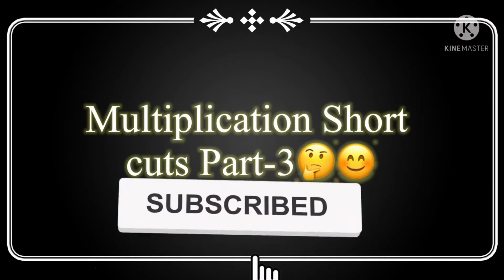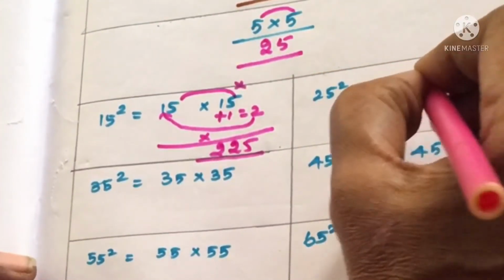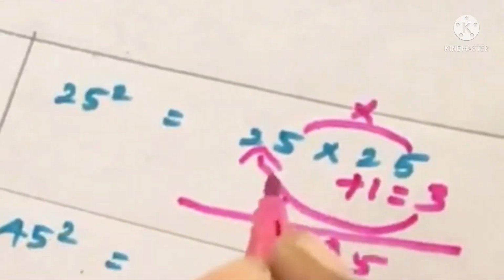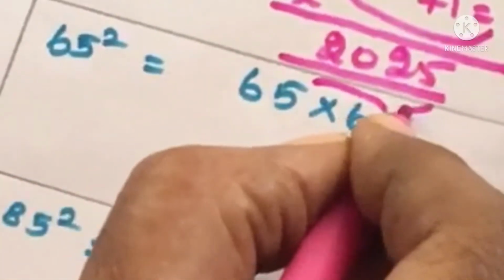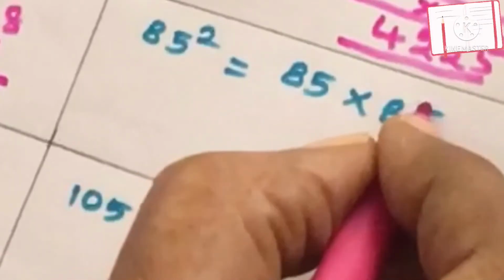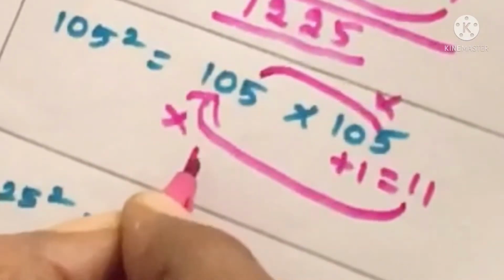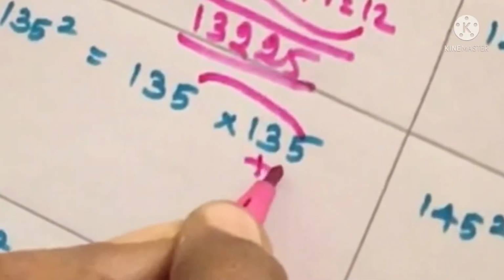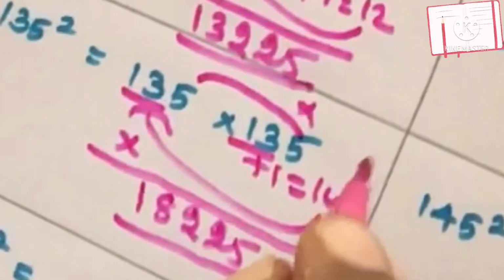MultiplicationShortCutsPartIII|TricksToFindTheSquareOfBase5|ForQuantsInBankExams|Like|Subscribe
Thanks,
Education,Health,Wealth